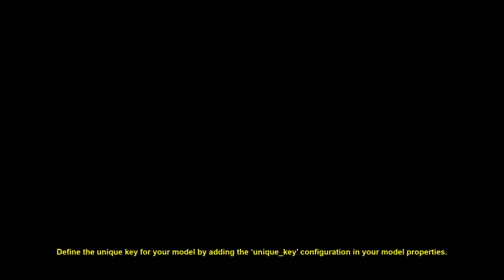How to enable dbt incremental models for large tables - Step By Step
Unlock the power of dbt (data build tool) with our step-by-step guide on enabling incremental models for large tables! In this video, we’ll walk you through the process of setting up and optimizing incremental models, helping you boost your data transformation workflows and improve efficiency. Whether you're a beginner or looking to refine your dbt skills, this tutorial will provide valuable insights and practical tips.